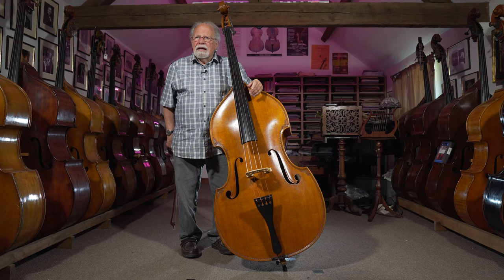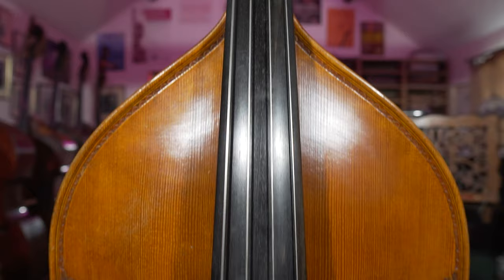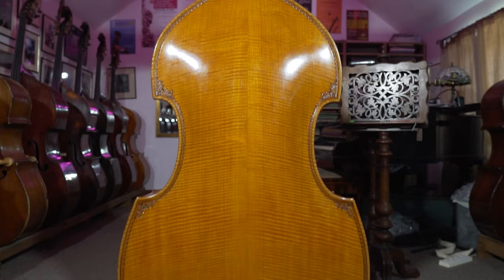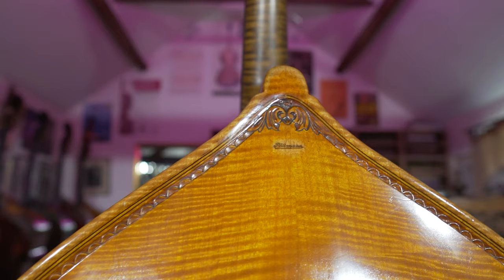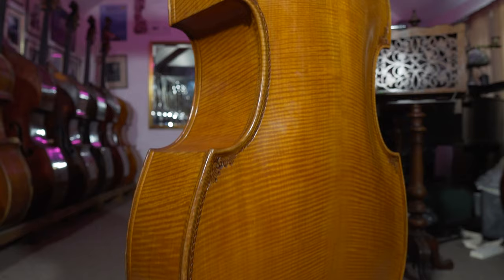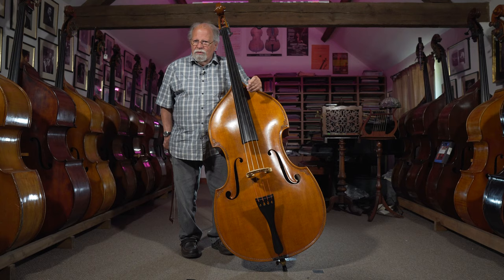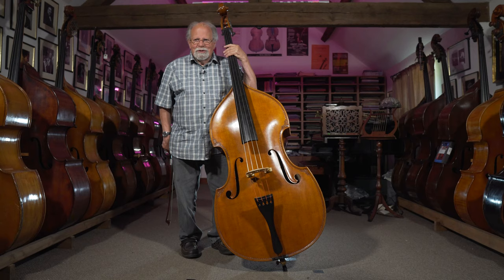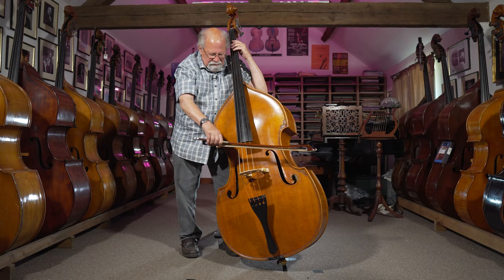*SOLD* E M Pöllmann Double Bass: Played by Thomas Martin *SOLD*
*SOLD* Today Tom is showing us this very well-preserved instrument that is labelled E M Pöllmann and was made in 1976. This double bass has intricately carved outside liners as well as carving on the back and front. It is made of the most beautiful hardwood and has a glorious varnish. Recently fitted with a new fingerboard and set up in our workshop, this instrument plays like a dream.